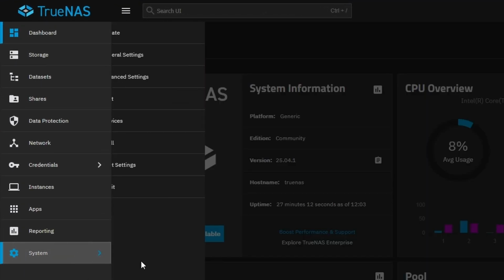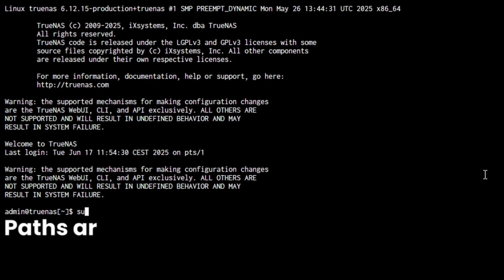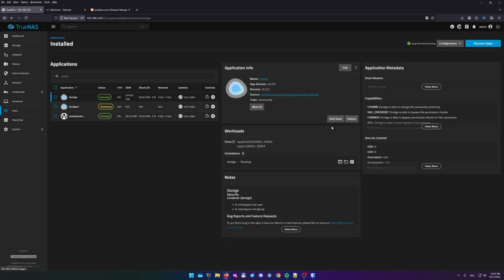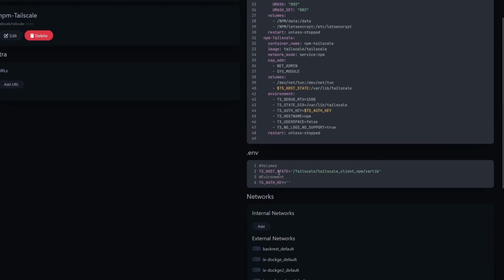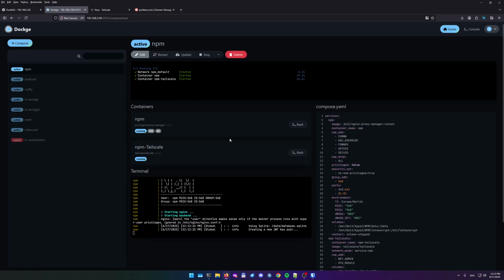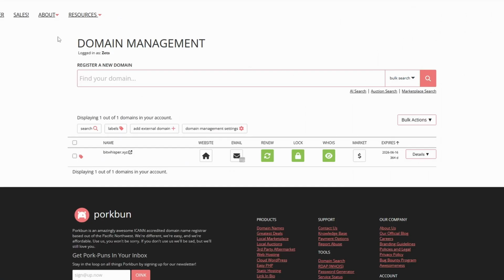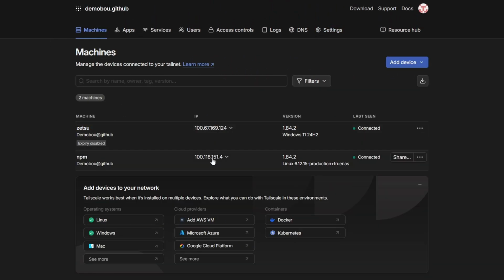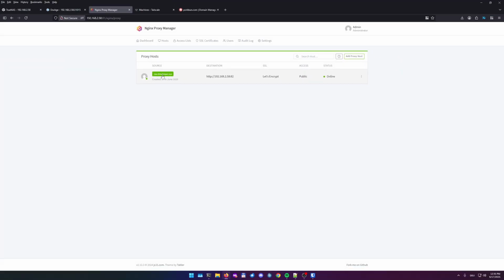Secure your TrueNAS Scale with Tailscale and HTTPS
This video covers the basic process of setting up Tailscale with a custom domain from Porkbun for SSL certificates/HTTPS using Nginx-Proxy-Manager on Truenas Scale 25.04 Fangtooth.

00:00 Start
00:14 Change web-interface ports
00:50 Dataset and folder configuration
02:46 Dockge installation
04:10 Nginx-Proxy-Manager + Tailscale installation in Dockge
08:21 SSL certificates with DNS-01 through Porkbun's API
10:34 Setting correct DNS records on Porkbun
11:49 Proxy hosts
13:02 Success